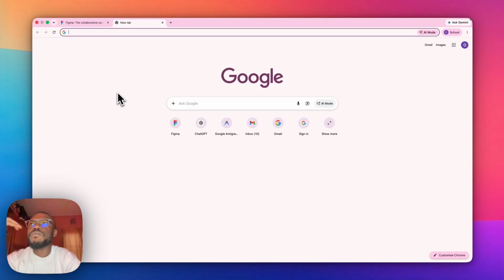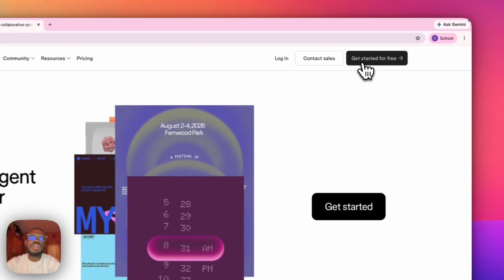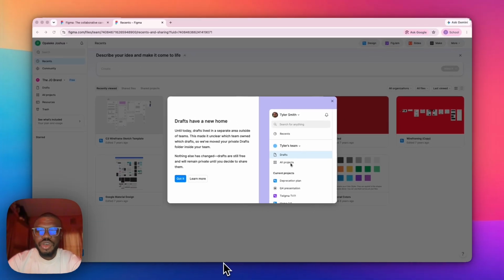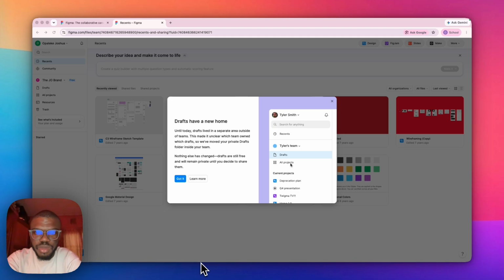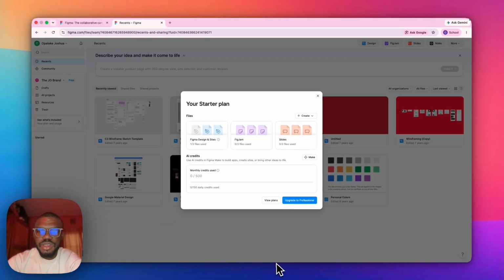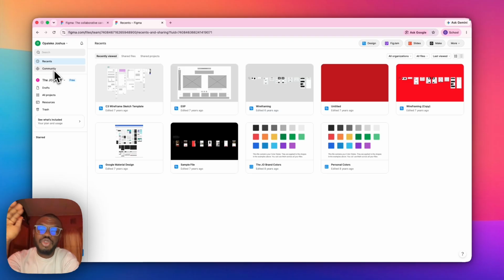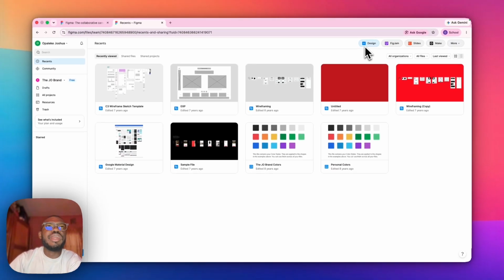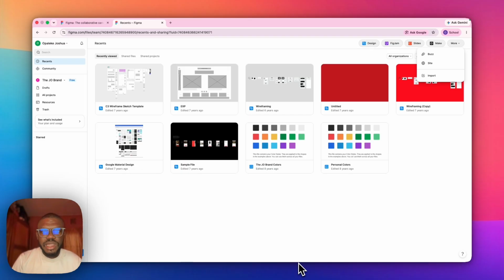Creating your Figma Account Simple Steps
Welcome to Episode 1 of the TechCrush Product Design Beginner Series! 🎉

If you're completely new to Product Design, UI Design, or UX Design, this series is designed specifically for you.

In this first lesson, I'll walk you through creating your Figma account from scratch, explain the different Figma plans, and give you a quick tour of the dashboard so you're ready for the next lessons.

📚 In this video you'll learn:
✔ What Figma is
✔ Why Figma is the industry-standard design tool
✔ How to create your Figma account
✔ Understanding the Free vs Professional plans
✔ A quick tour of the Figma dashboard

This is Episode 1 of the TechCrush Product Design Beginner Series, where you'll learn Product Design from the ground up.

🌐 Useful Links

Share with someone learning Product Design.

See you in Episode 2!